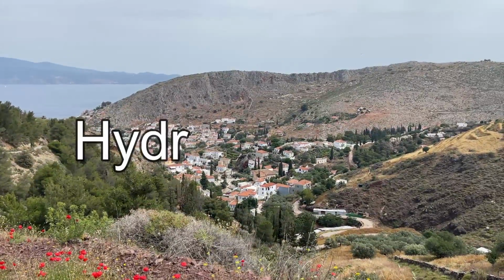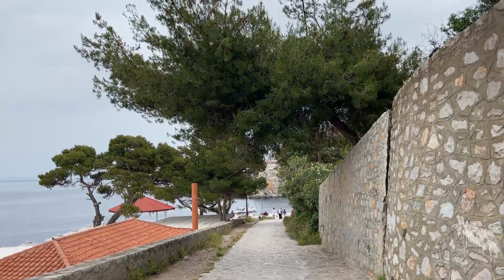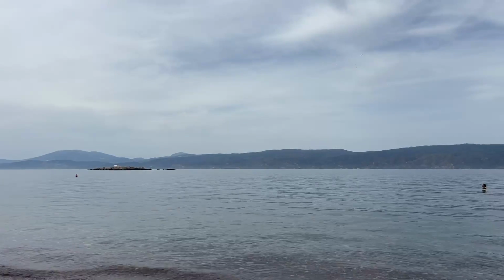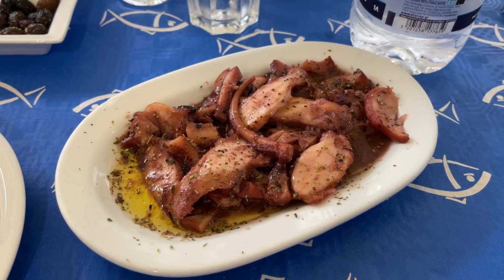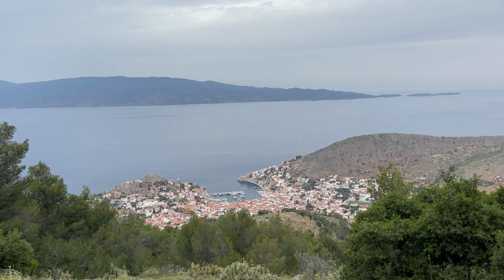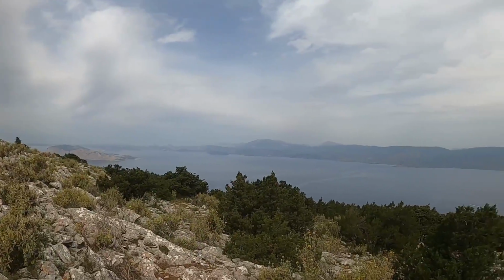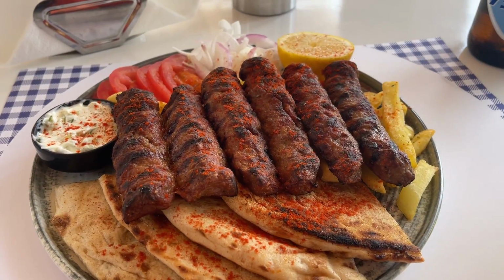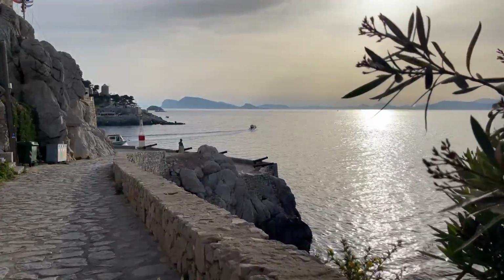Hydra Island, Greece 🇬🇷 The Most Peaceful Greek Island?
Hydra, Greece is one of the most relaxing islands I have been to in Greece. If you are looking for a place to escape the busy summer tourists in Greece, you can easily do that here in Hydra.

There are so many different little villages around the island worth visiting and some fantastic hiking to do as well. The restaurants are wonderful and the prices are fair when compared to other even busier Greek islands.

The link to download the map for the hiking trails in Hydra

The River’s Gonna Cry When You’re Gone by Loving Caliber
When Spring is Coming by Ever Yearning